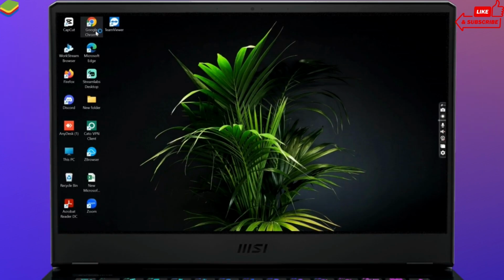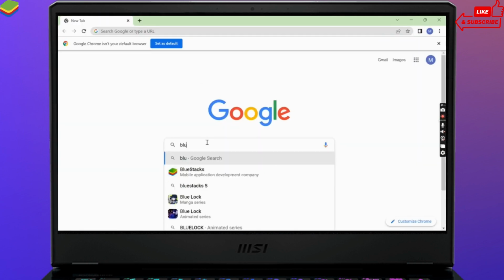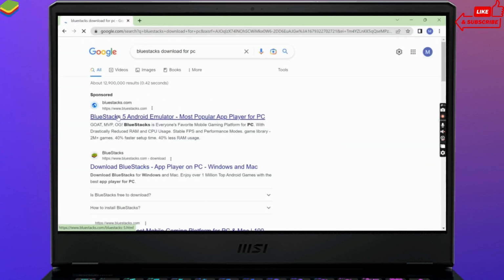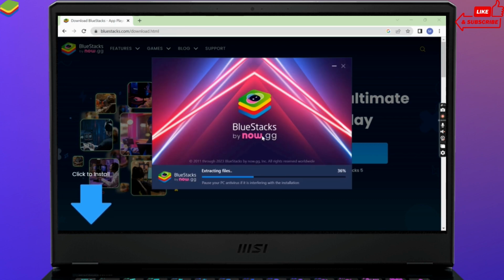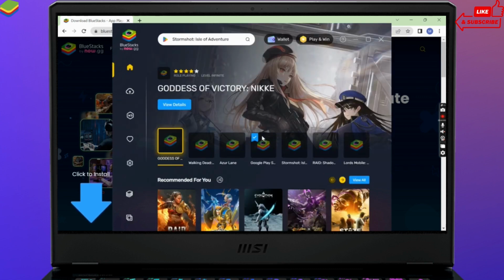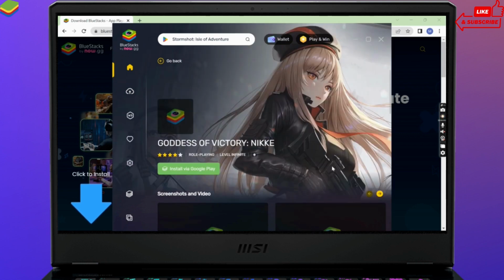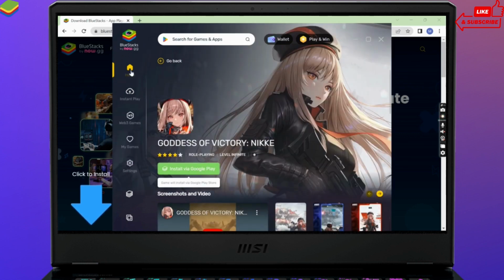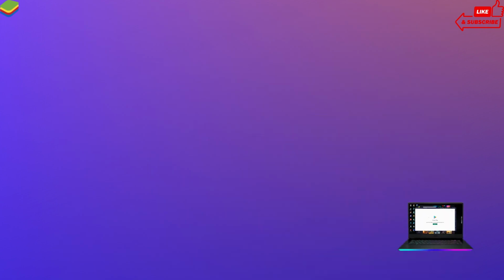How To Use BlueStacks On PC & Laptop - BlueStacks Tutorial 2023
🖥️ Welcome back to Login Giants! In today's video, we'll show you how to use BlueStacks on your PC or laptop in 2023. Enjoy your favorite Android apps and games on a bigger screen!

🎮 BlueStacks is a powerful Android emulator that allows you to run Android apps and games on your PC or laptop. With BlueStacks, you can experience the thrill of playing your favorite Android games with better graphics and performance or use your favorite apps more efficiently. In this tutorial, we'll guide you through the process of using BlueStacks on your PC or laptop, including downloading, installing, and setting up the emulator.

📌 Timestamps:

0:00 - Introduction
0:05 - How To Use BlueStacks On PC & Laptop
0:10 - What Is BlueStacks
0:20 - Open BlueStacks Official Website
0:25 - Download BlueStacks
0:30 - Install BlueStacks